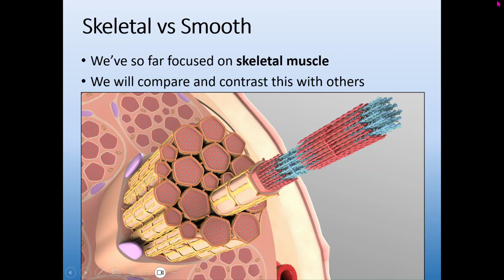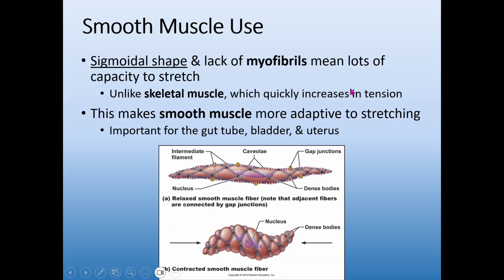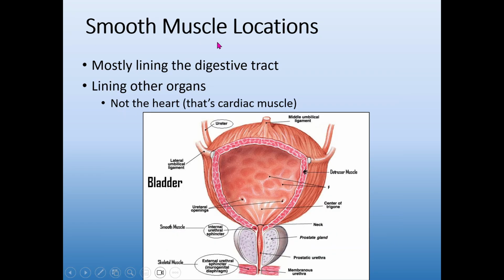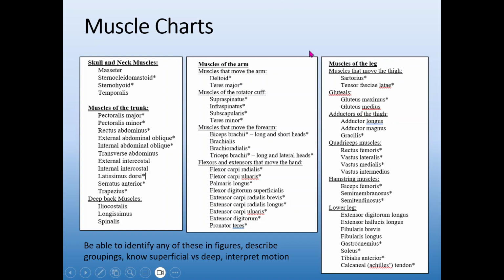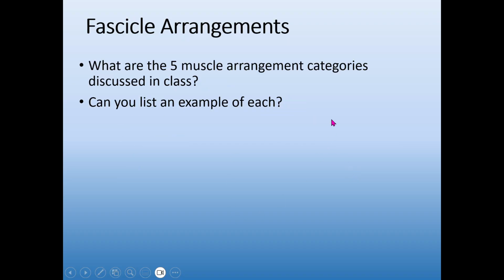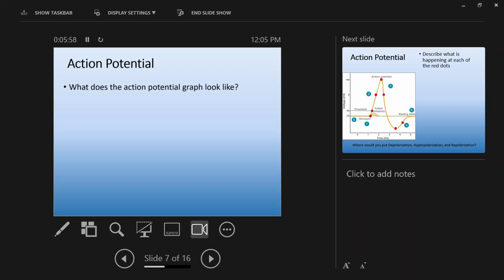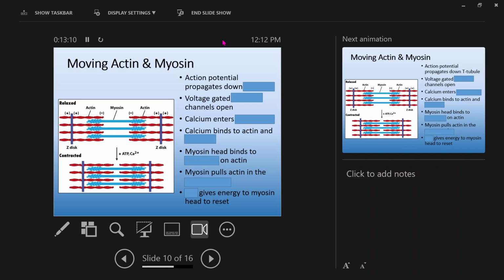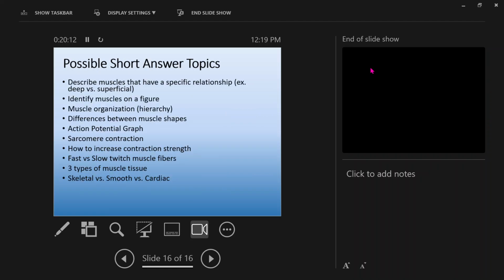Lecture 22 - Smooth and Cardiac Muscle + Review